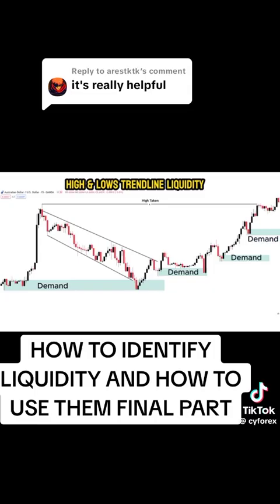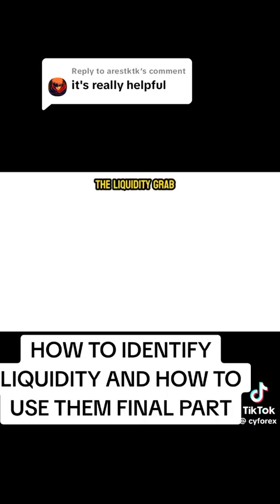LIQUIDITY TRADING STRATEGY (STEP BY STEP GUIDE)